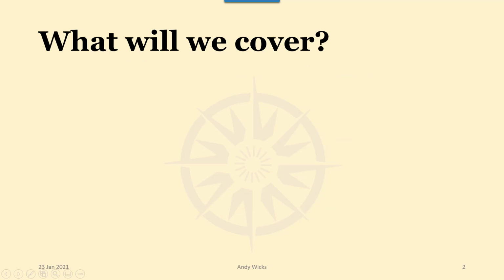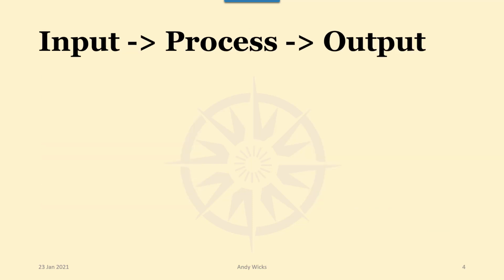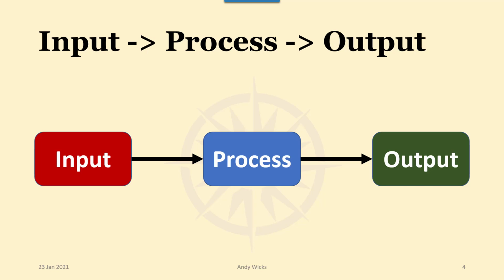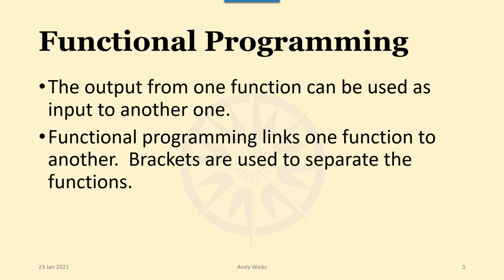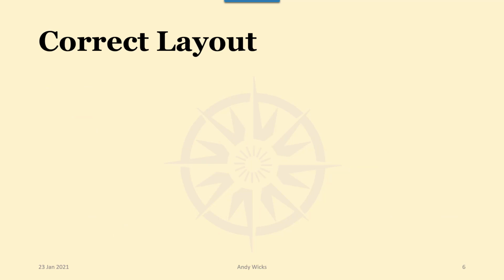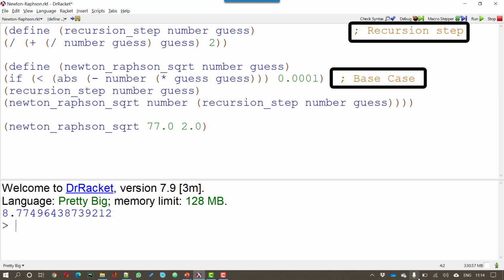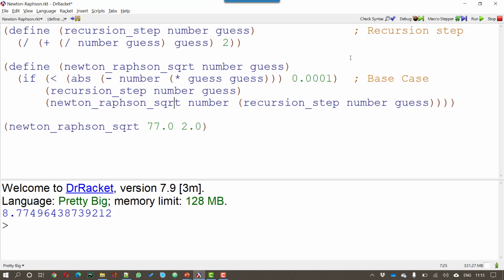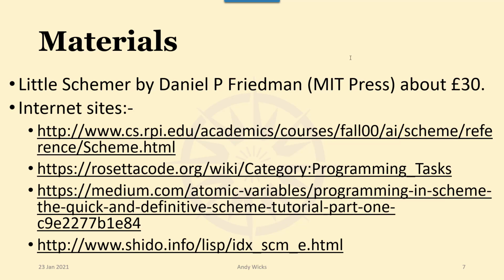03 - Style Matters and Materials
Functional programming needs more self-discipline.  Programmers need to develop good style habits.